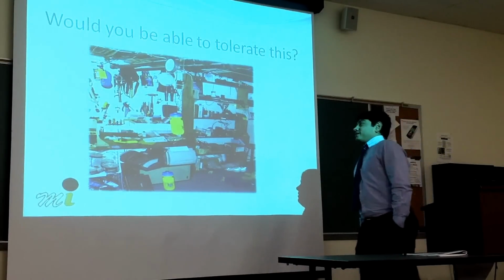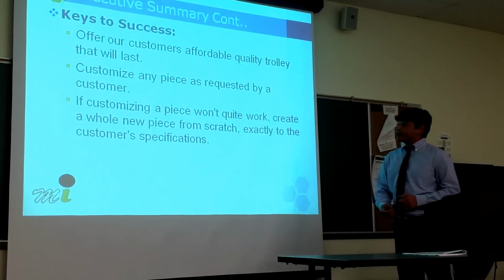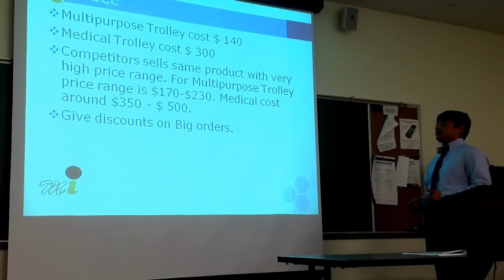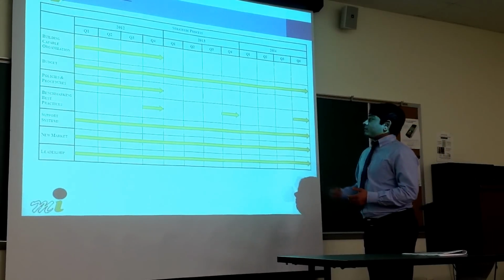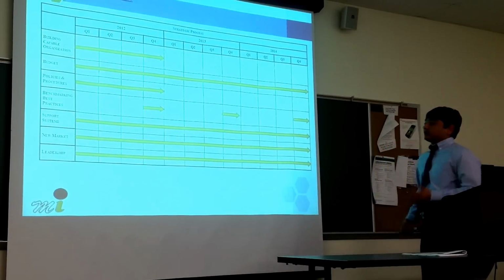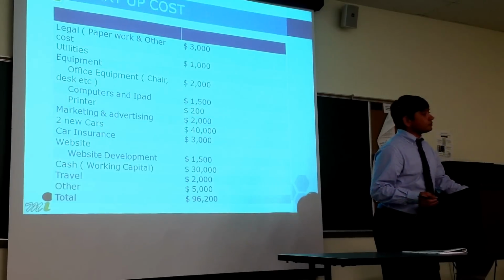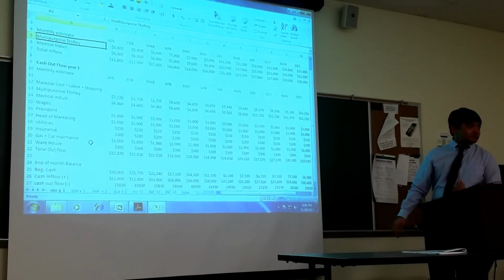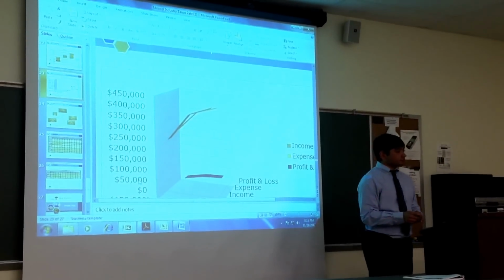Makwel Industries-BusinessPlan-Tarun Patel-Dr Mohan-Neill-Roosevelt University Entrepreneurship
Final Business Plan Presentation by Tarun Patel. New Venture--Makwel Industries expansion to the US market. Requirement in Prof Mohan-Neill's MBA Entrepreneurship class at Roosevelt University-Chicago.  Mini pitch at beginning & then full plan presentation with Q&A